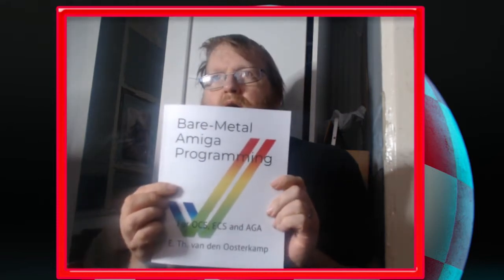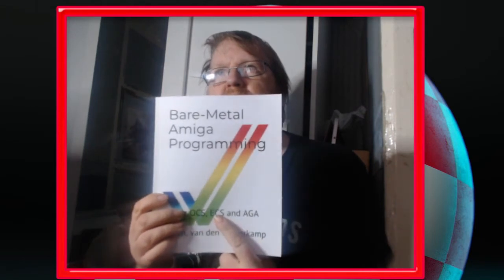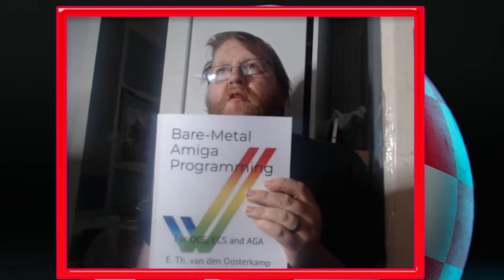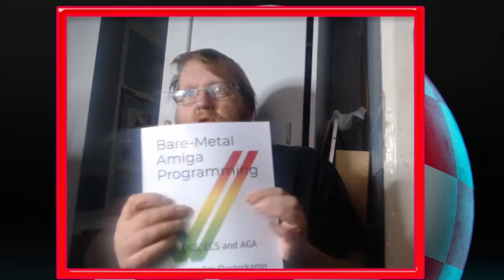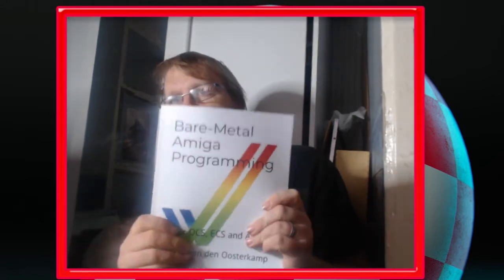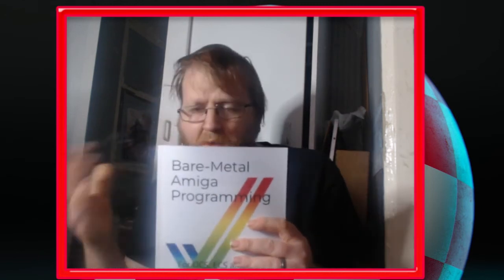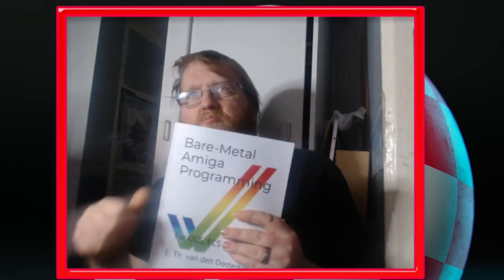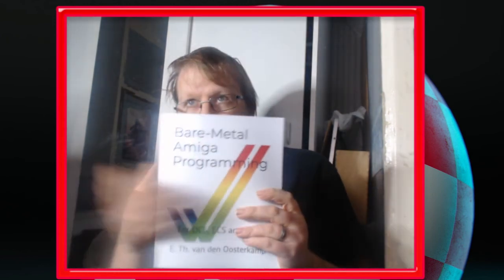Book Review: Bare-Metal Amiga Programming By E. Th. Van den Oosterkamp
Having a quick look at the book Bare-Metal Amiga Programming